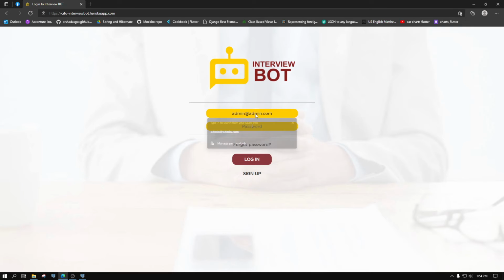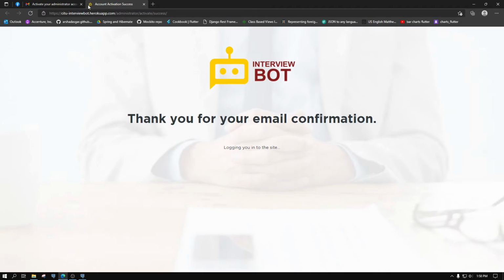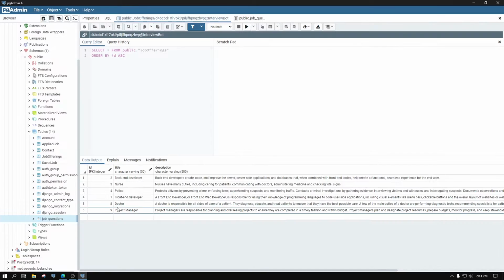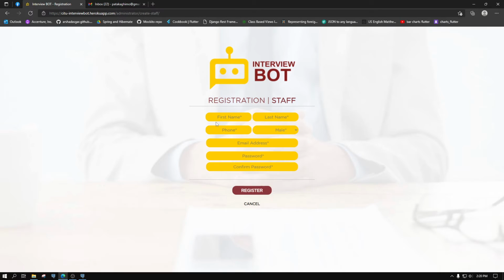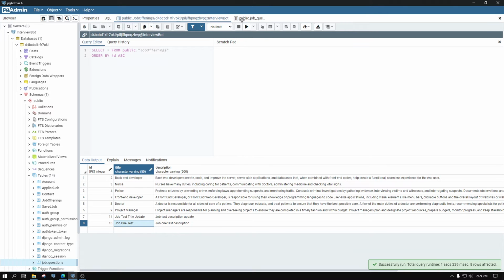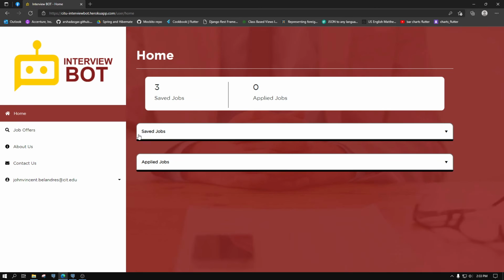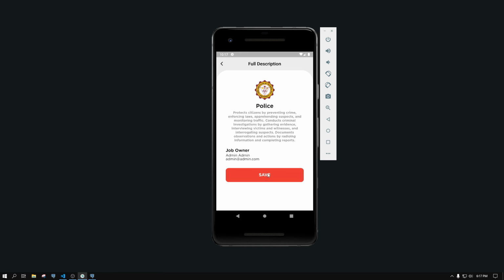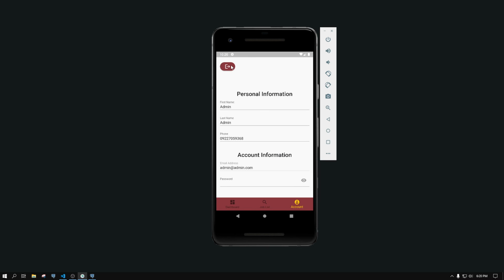CIT - University Tutoring Interviewer Environment's Text-To-Speech and Speech-To-Text